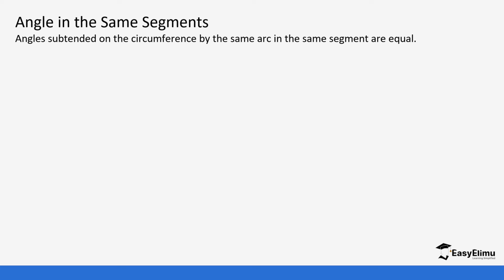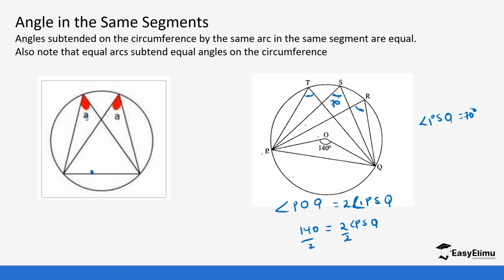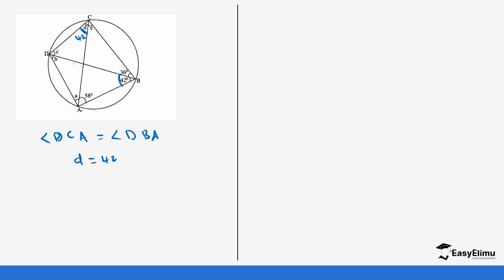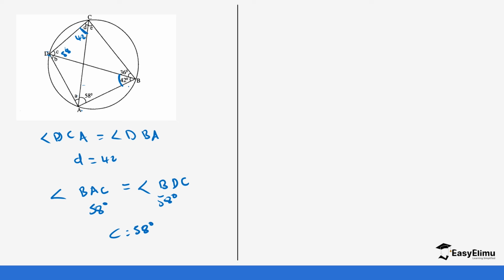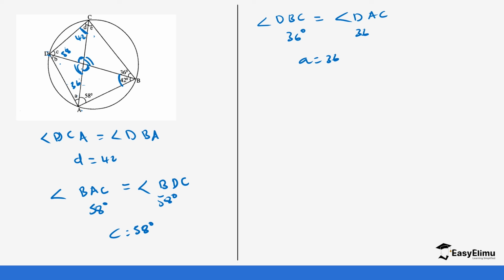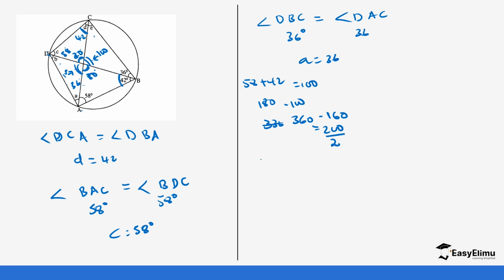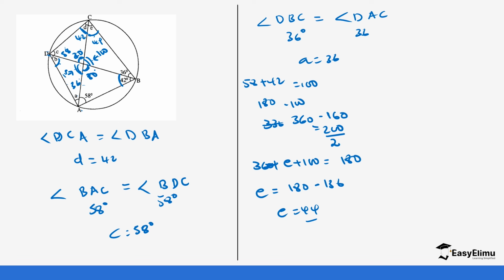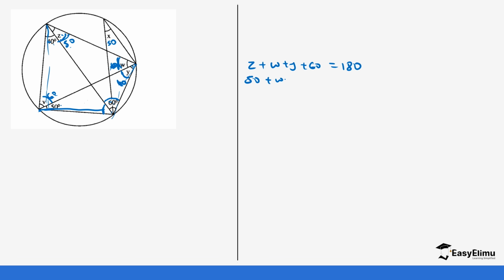Angle in the Same Segment (Lesson 3 of 4 - Topic Angles Form 2 Mathematics)